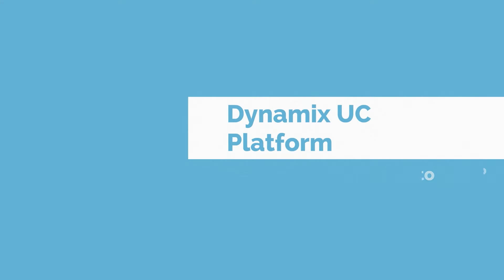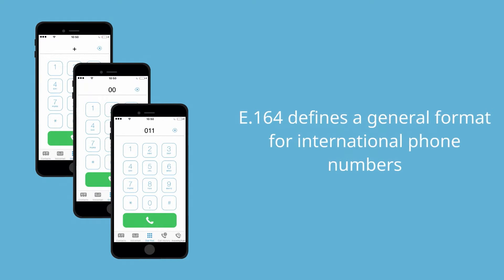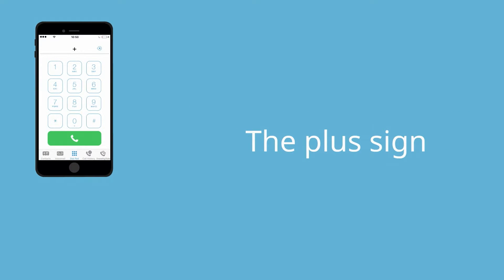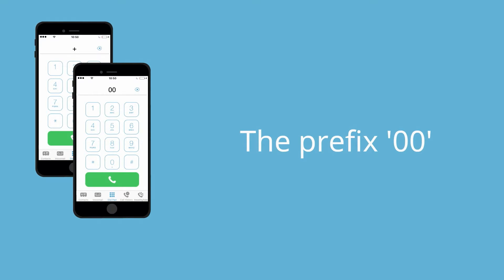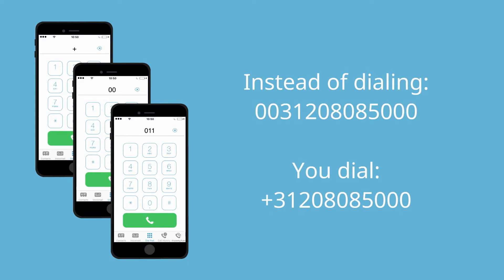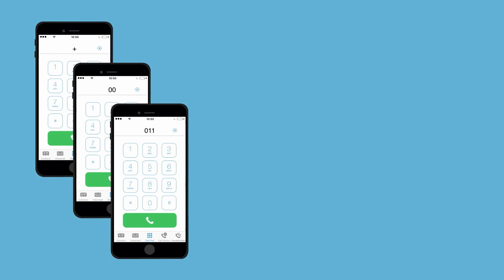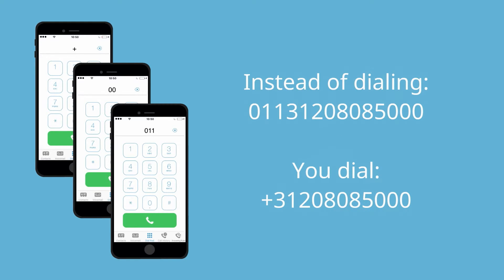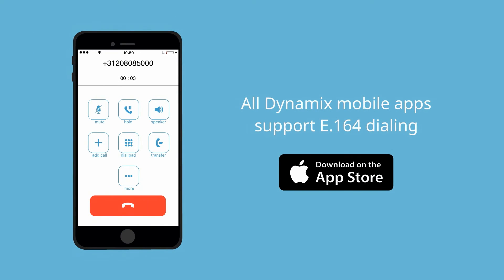Understanding and Implementing Global Numbering for Seamless Communication of E.164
In this video, we show you what E.164 dialing is and how you can use the E.164 format. All Dynamix mobile apps support E.164 dialing, making it easy to connect with contacts globally. For more information.

Dynamix is a team of seasoned engineers, strategists, and business rock stars who excel in solving complex puzzles. With over a decade of experience in the IT industry, we have been producing and designing innovative full-stack technology services and communication solutions that help companies achieve their goals.